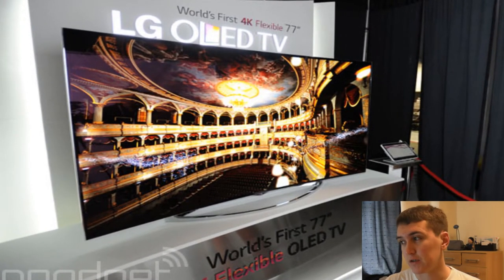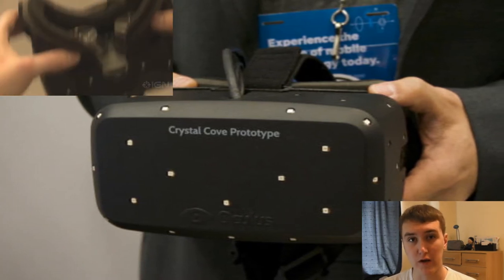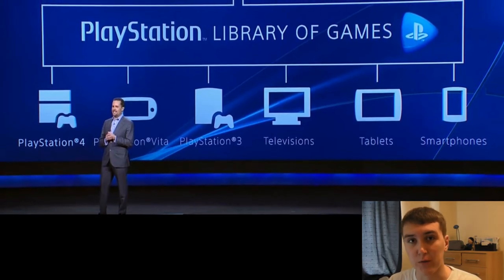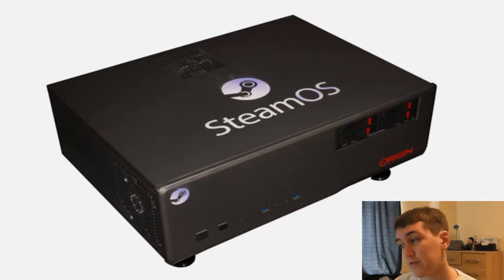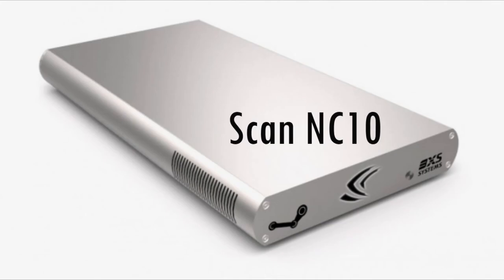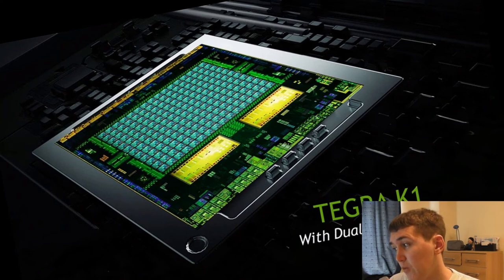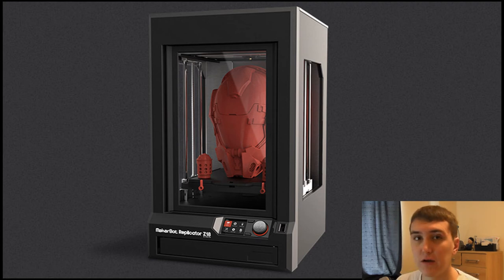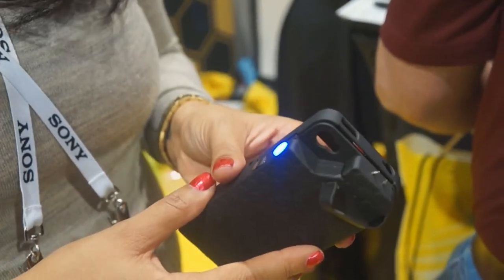CES 2014 Highlights / Overview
Apple Podcast:
My video going over some of my CES 2014 highlights from Las Vegas, this video is intended to give you a brief overview of what was on display at CES 2014.

"CES Overview"
"CES Highlights"
"CES 2014"
"What was at CES 2014?"